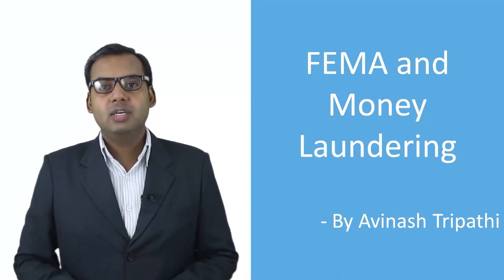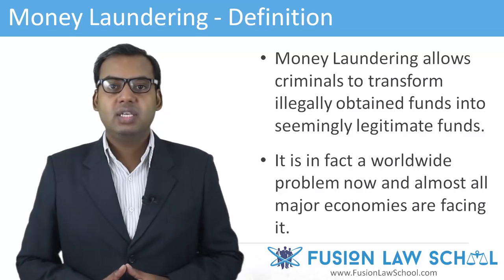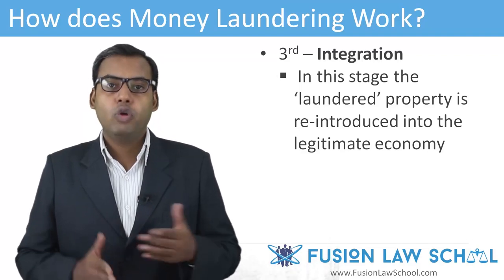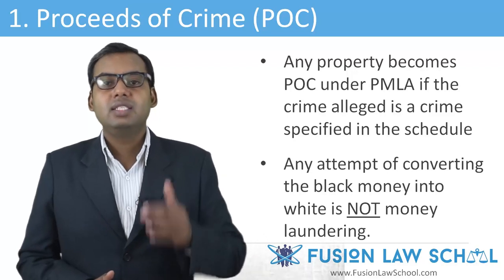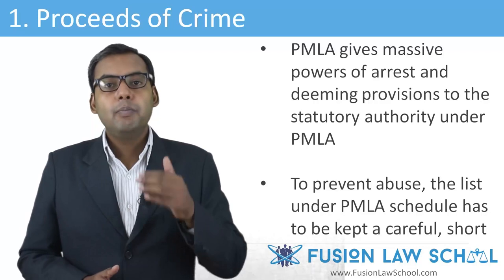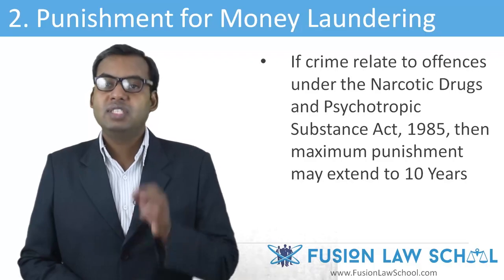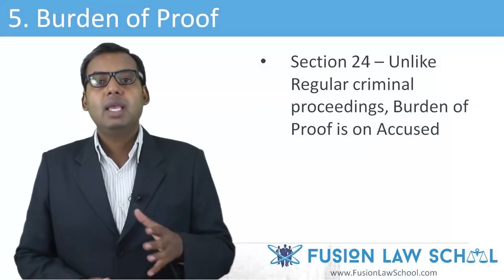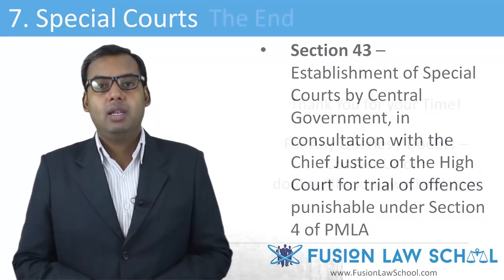Money Laundering : Learn in less than 10 Mins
In this video, we will be discussing  the Relationship between FEMA & Money Laundering Legislations such as Prevention of Money Laundering Act, 2002 or commonly referred as PMLA.